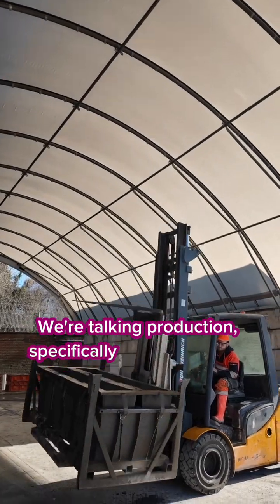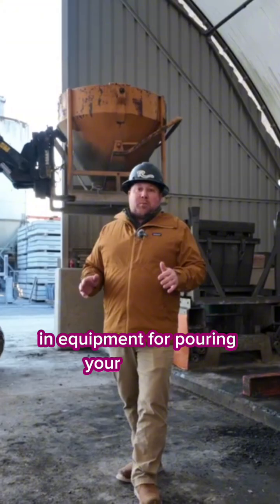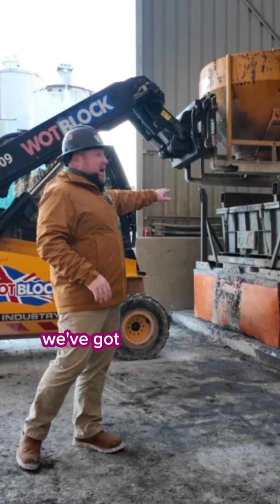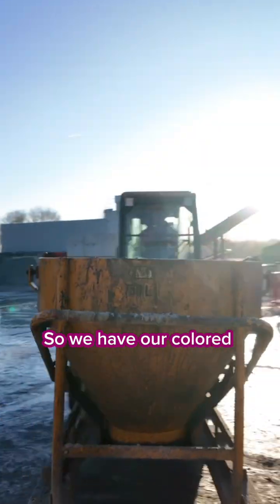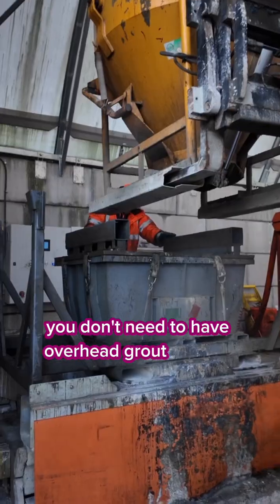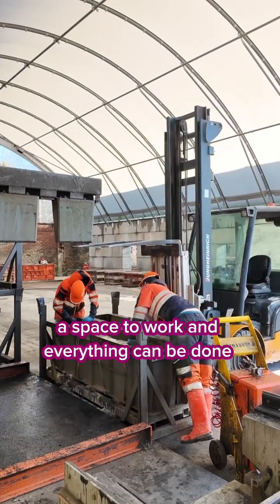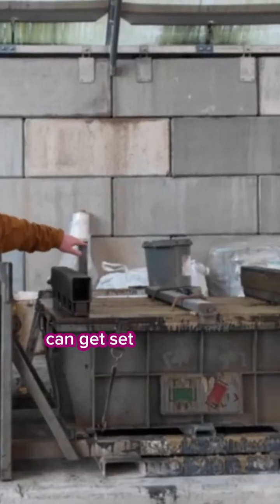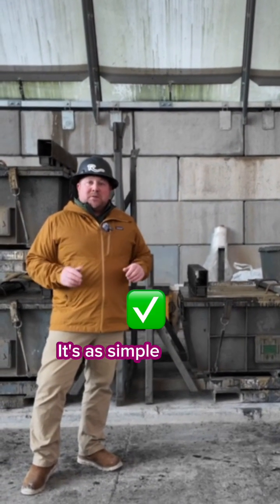How to Manufacture Wet Cast Concrete? 🤔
How do you make Grand Ledge? 🤔

It’s a simple process! ✅
👉 Pouring
👉 Vibration + curing
👉 Demolding

Rosetta licenses forms and molds for local 🏡 manufacturers to produce wet cast concrete products. This way - you know the products you’re getting are from people right in your backyard 🪴 (or garden if you're in the UK 😉!)